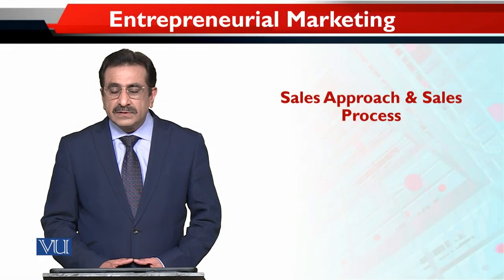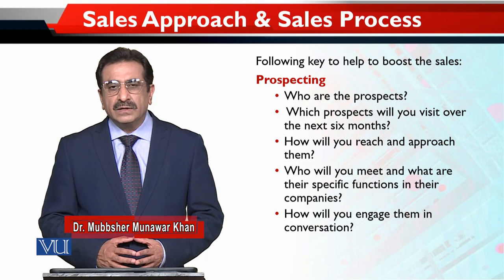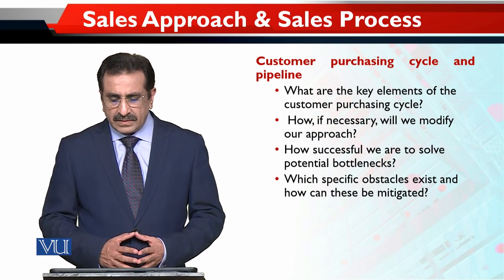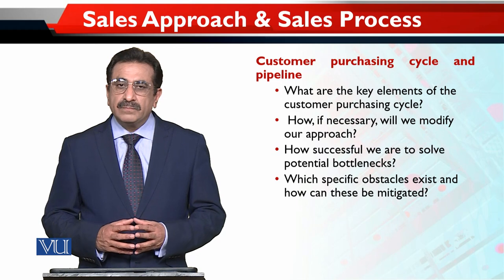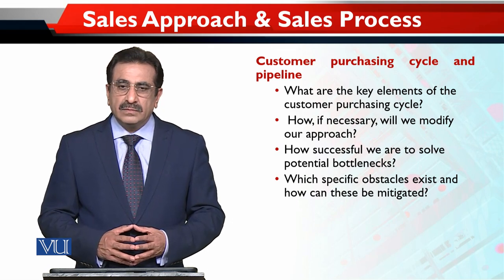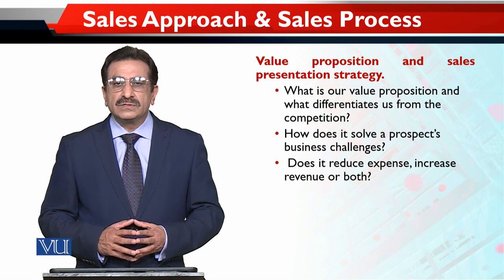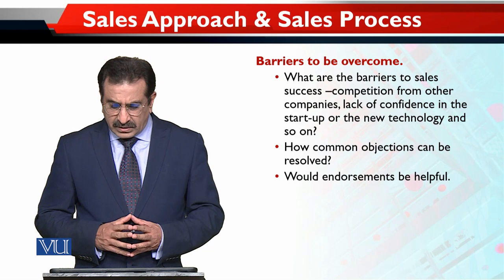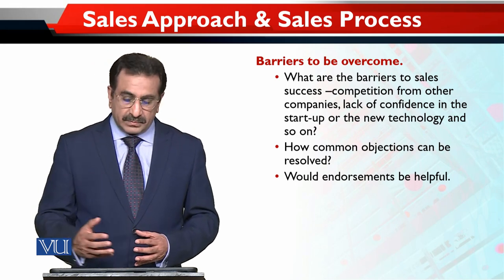Sales Approach & Sales Process | Entrepreneurial Marketing | MKT740_Topic162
Topic162 - Sales Approach & Sales Process
By Dr. Mubbsher Munawar Khan